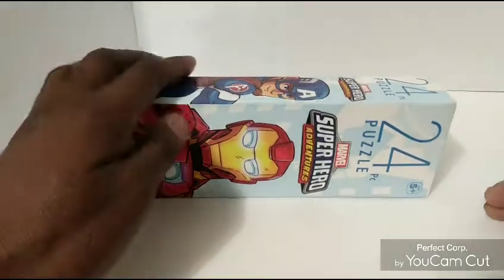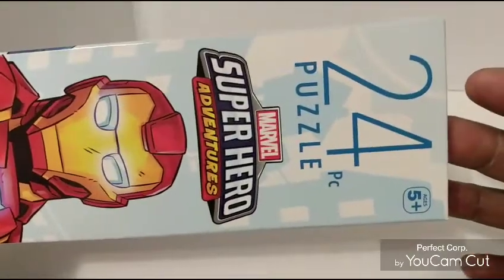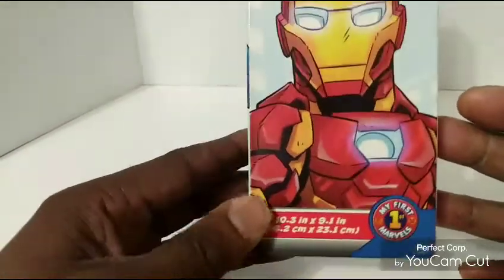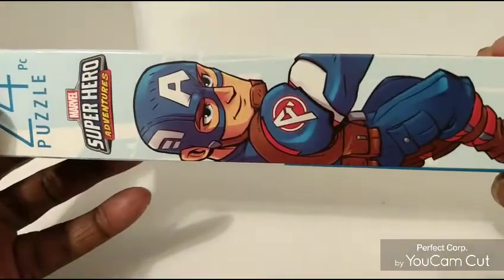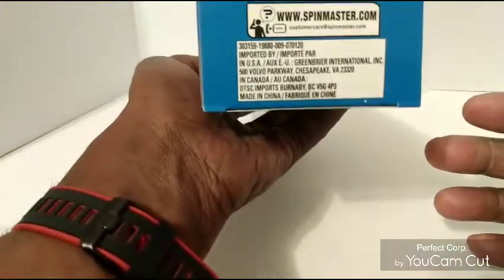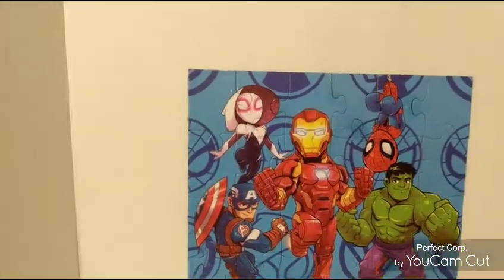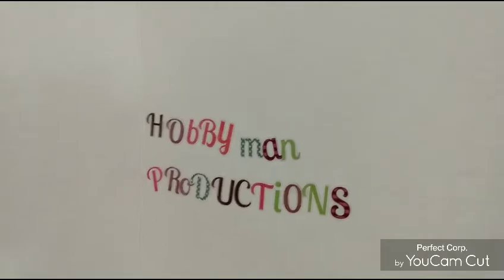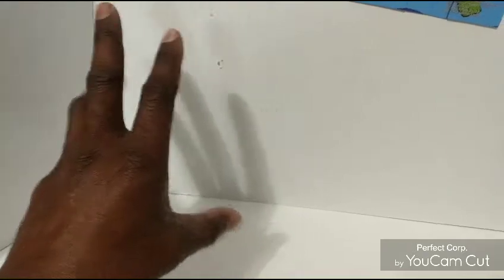SUPER HERO ADVENTURES 24 PUZZLE MARVEL